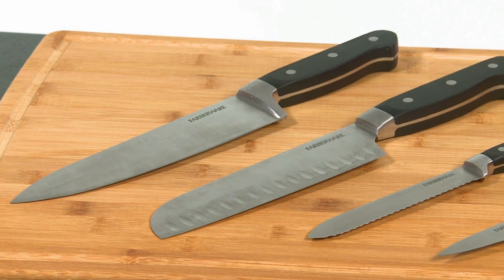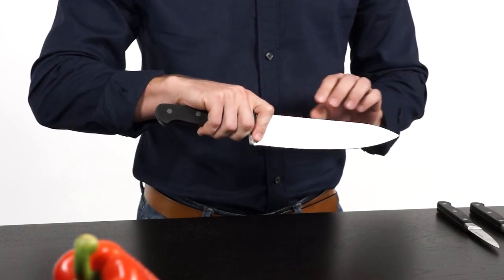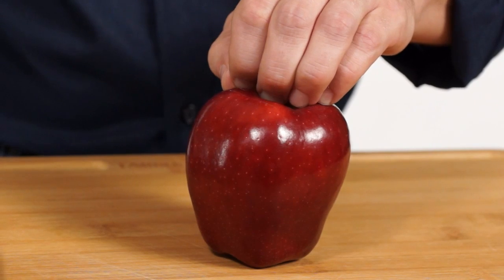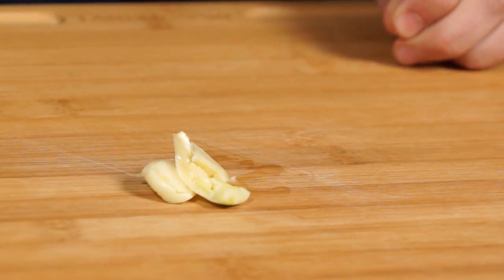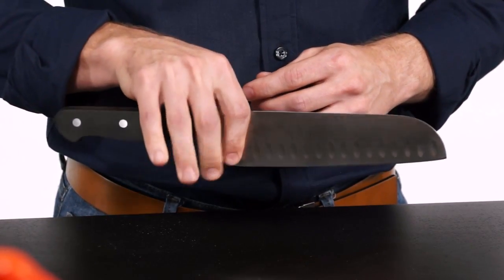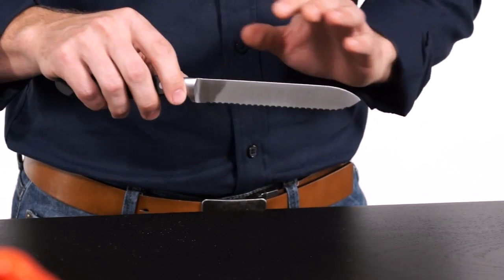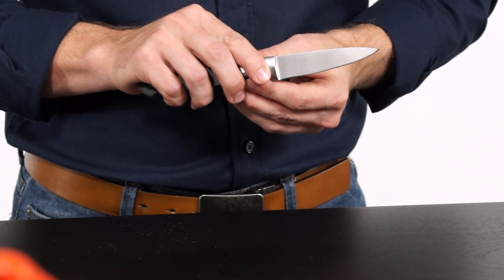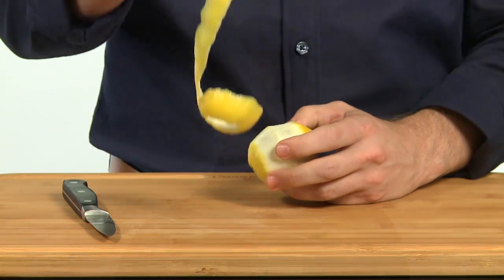Lifetime Brands - How to Use Your Knives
Instructional video focused on the proper use and functionality of Farberware knives. One of five videos produced during a one day shoot.